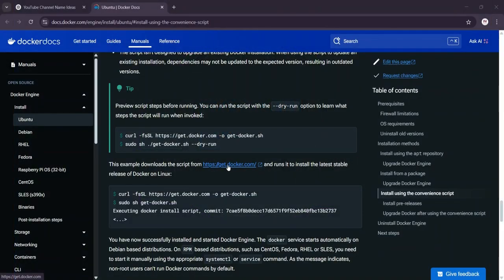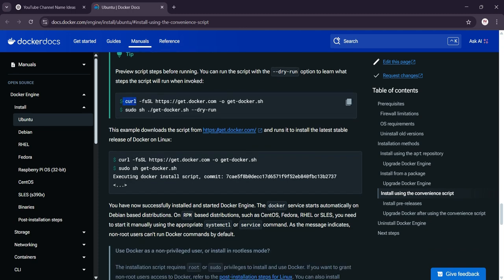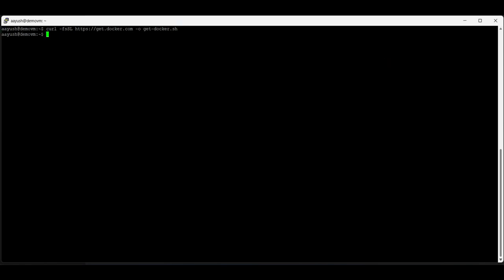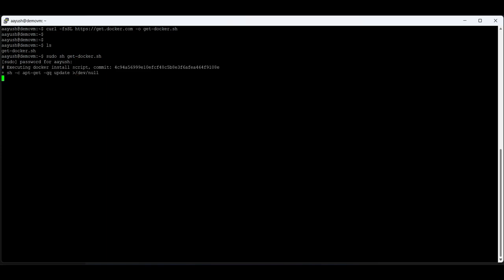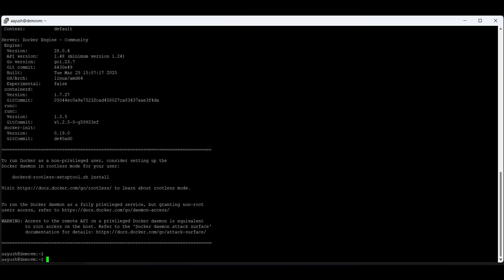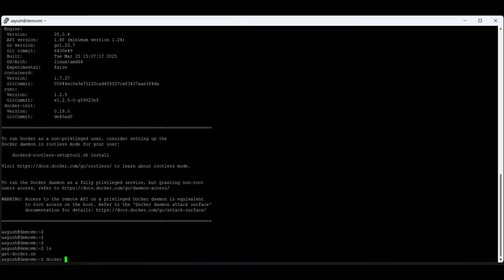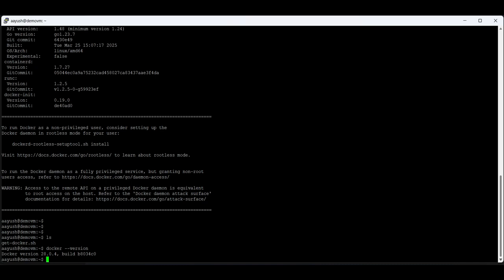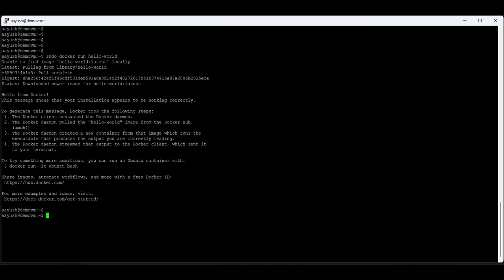Install Docker on Linux in 2 Minutes Beginner Friendly Guide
🚀 In this video, I’ll show you how to quickly and easily install Docker on a Linux machine using Docker’s official convenience script. This method is perfect for beginners or anyone who wants a clean, fast setup — and it works across most Linux distributions, including Ubuntu, Debian, CentOS, Fedora, RHEL, and more!

🖥️ What You’ll Learn:

How to install Docker using the convenience script

Supported OS: Ubuntu, Debian, CentOS, Fedora, RHEL, etc.

How to verify your Docker installation

Run your first Docker container

🔧 This is one of the fastest and easiest ways to get Docker up and running on any supported Linux OS.